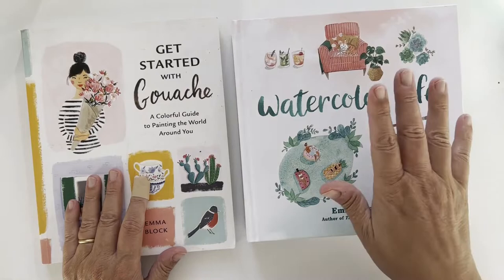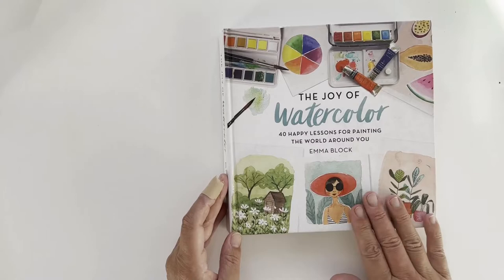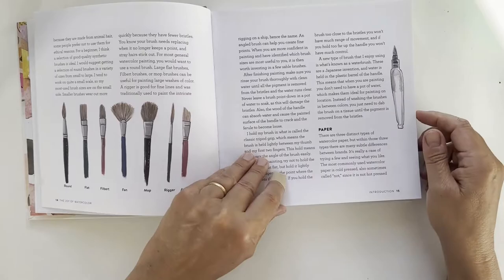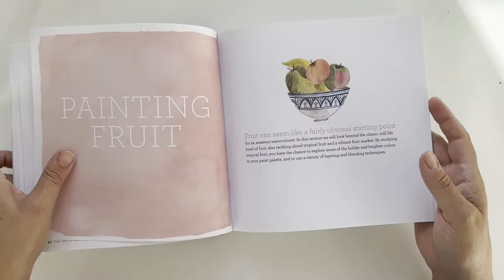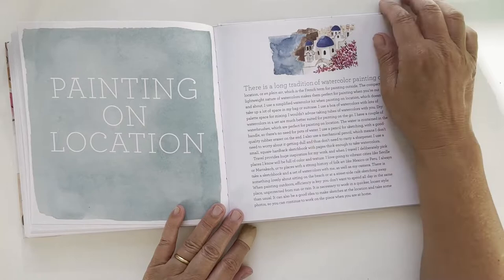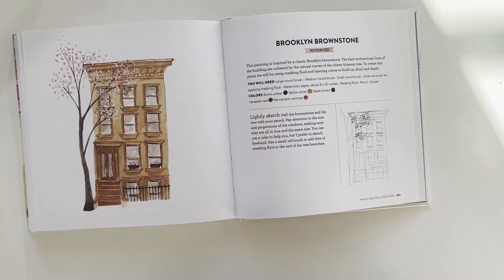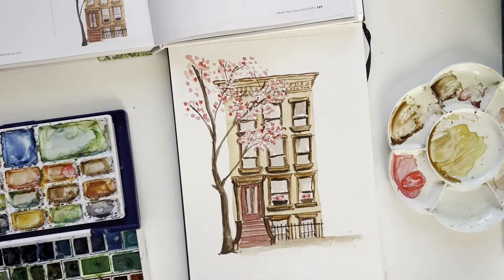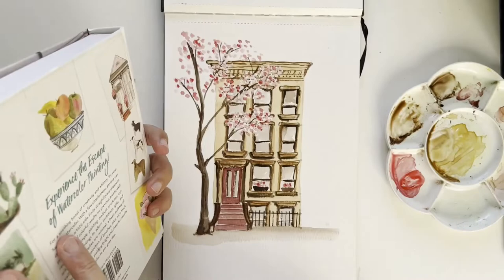Book Review: "The joy of Watercolor" by Emma Block. With project demo.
Hello friends! My name Elisabetta Furcht, an Italian watercolour artist who never gets tired of learning and experimenting.
I'm a self taught artist, and today I'm reviewing a book for watercolour beginners, that helped me a lot when I started my watercolour journey: "The Joy of Watercolor" by Emma Block.
This book is not only full of delightful illustrations, a real joy for the eyes, but it's also packed with detailed projects for artists of all levels, from absolute beginners to more advanced ones.
Today I'm not only browsing the book for you, but I'm also demonstrating a project drawn from the book.

Have you read this book yourself? and what do you think about it? Are you curious to try it? Are there books that you recommend?

I buy my art materials (including paints in my curated palette that I'm using in this video) from Momarte, my favourite online art store,
They are super helpful and kind, and ship internationally.

I am also a Skillshare teacher with over 15 watercolor classes, especially suited for beginners or intermediate students.

Elisabetta XX